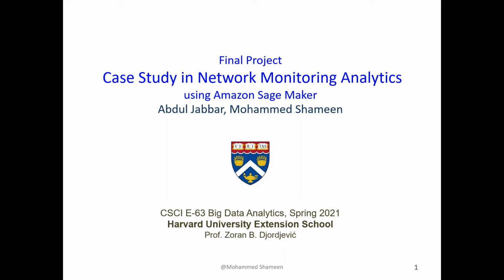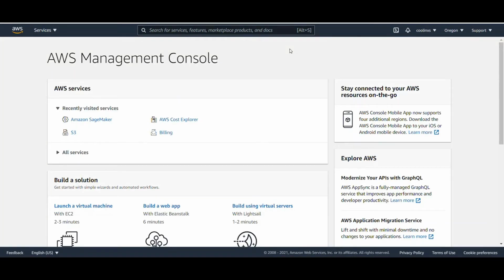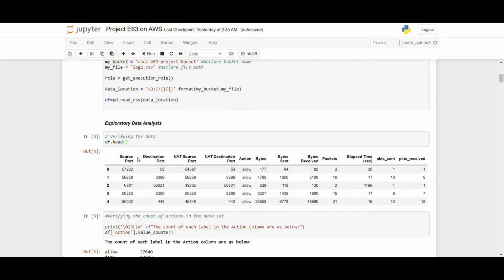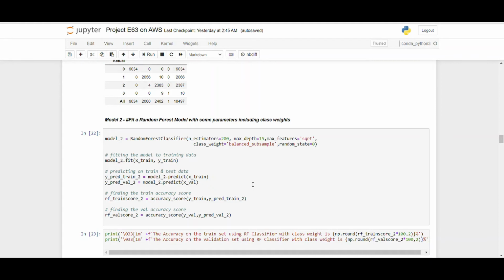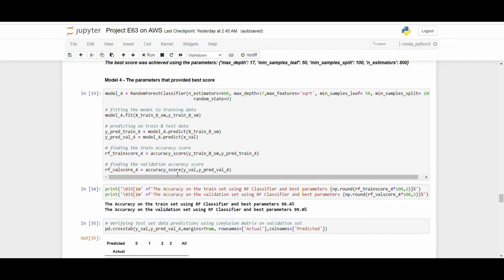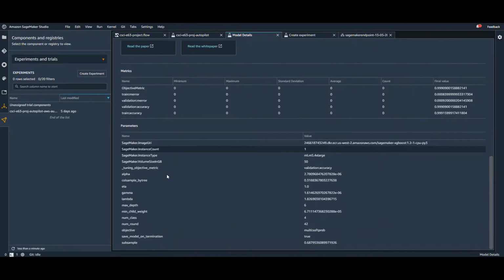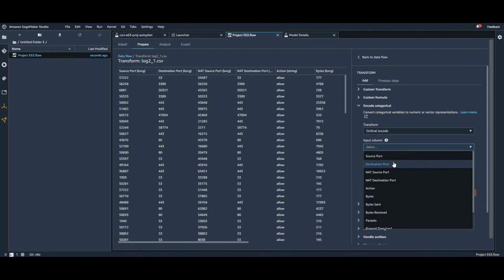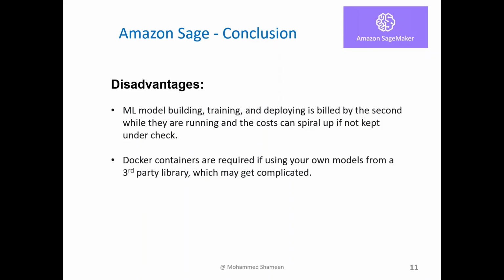Case Study in Network Monitoring Analytics using Amazon Sage Maker - 15 mins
CSCI E-63 Big Data Analytics, Spring 2021 Project